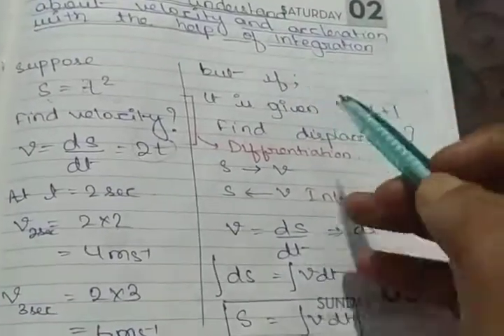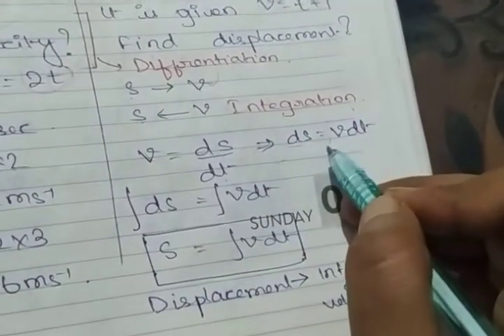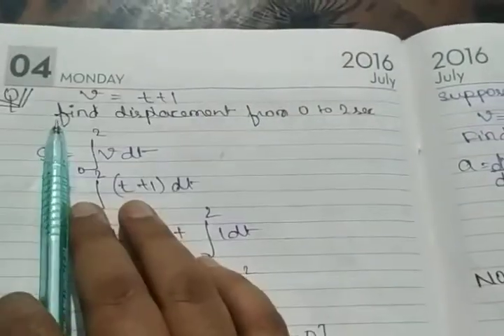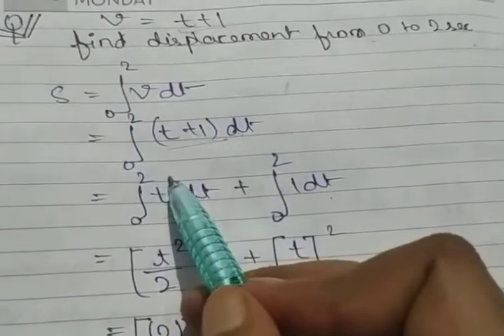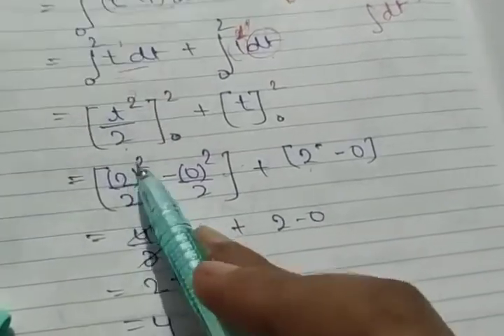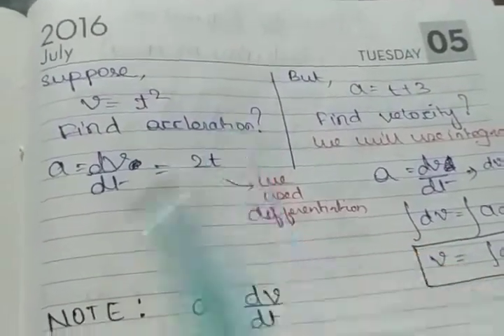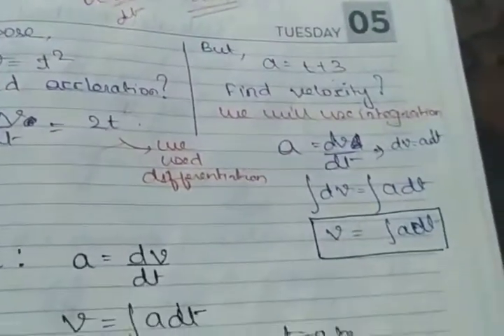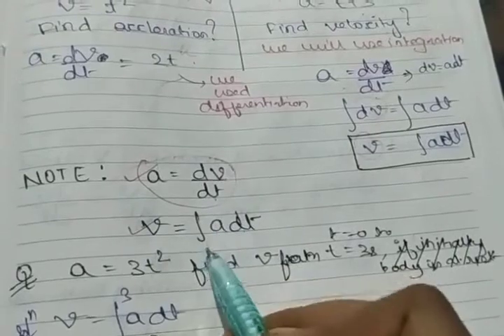Class 11 . Chapter 3. Motion in 1D (velocity and acceleration integral form)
Velocity and acceleration with help of integration and differentiation